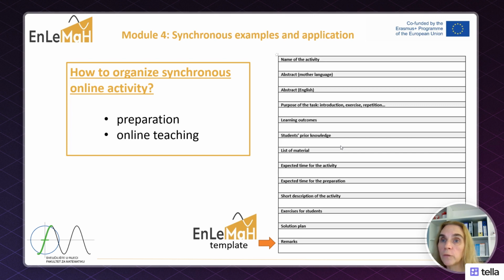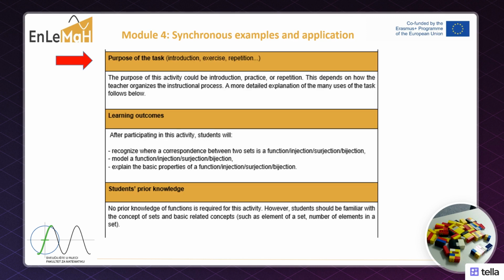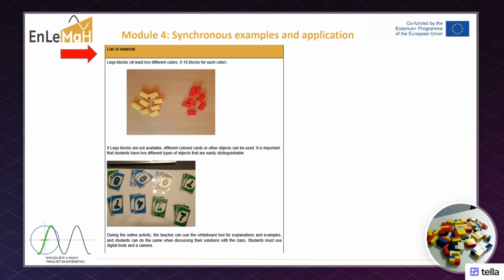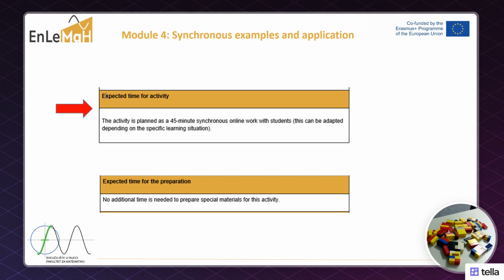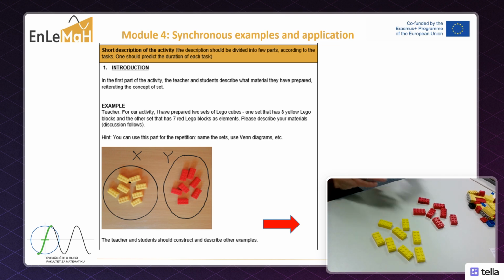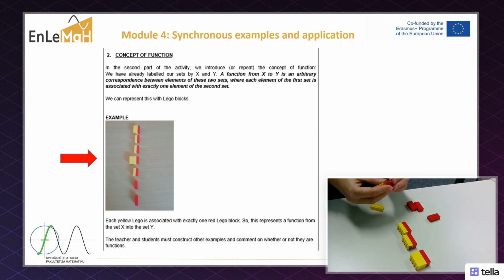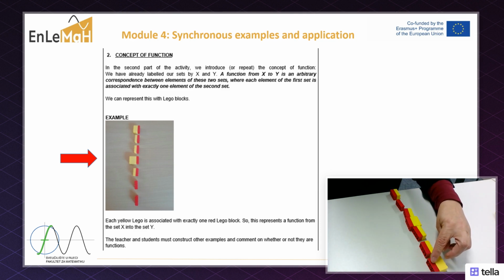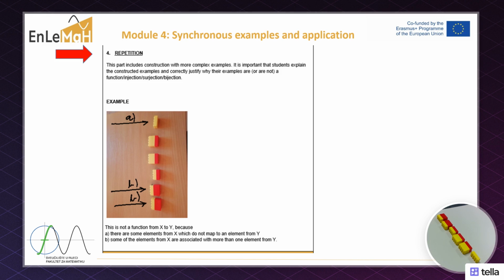Rijeka Lego synchronous